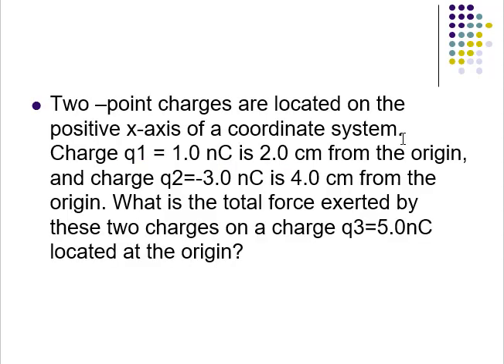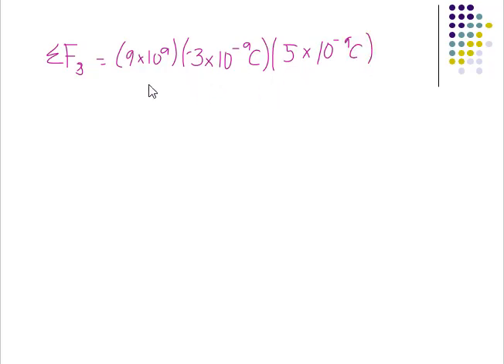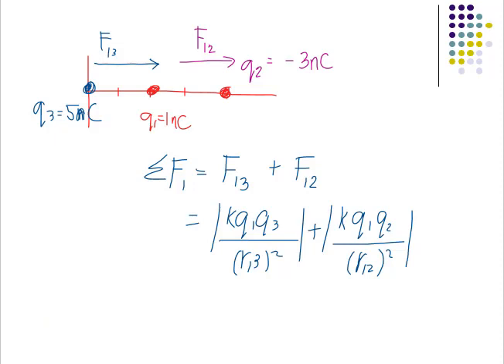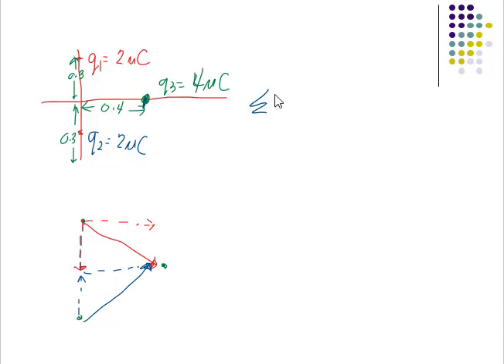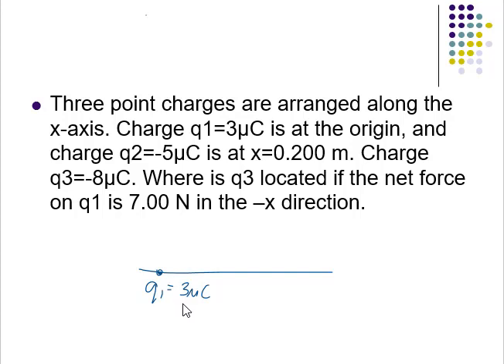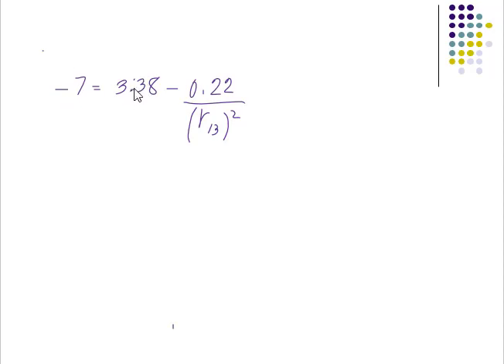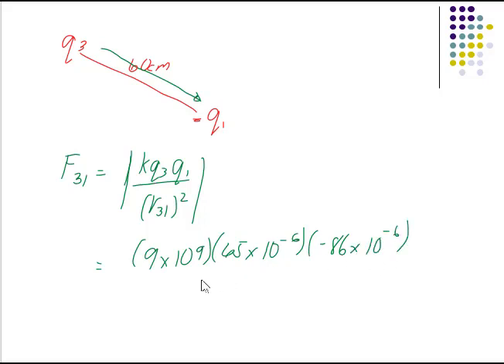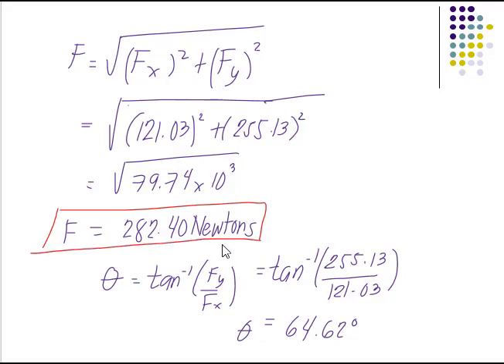Superposition of electrostatic forces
Here is a lecture on problem solving involving superposition of electrostatic forces.